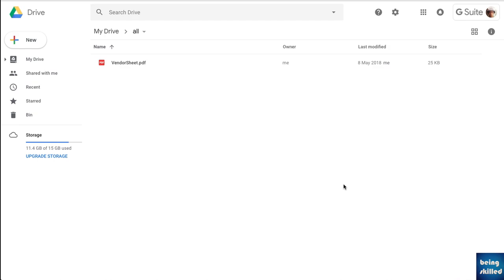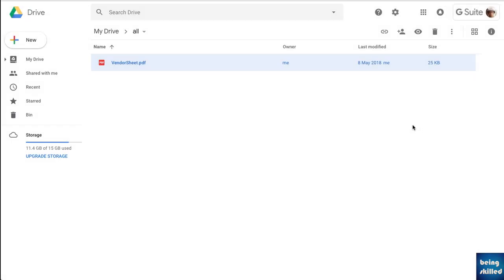Computer Tricks: How to open a PDF file which can be virus infected?